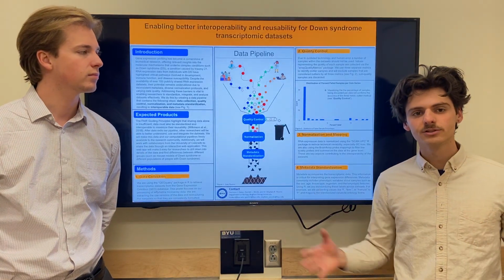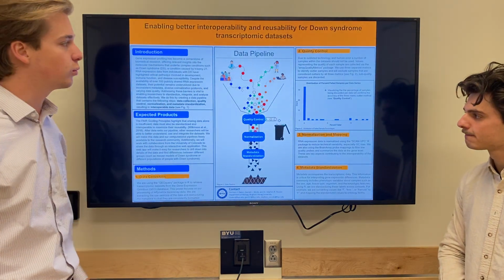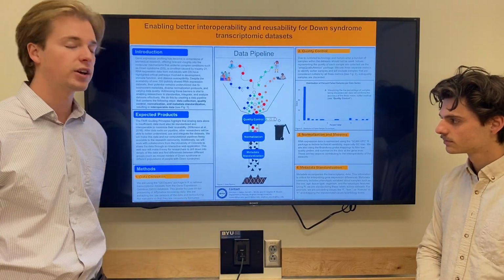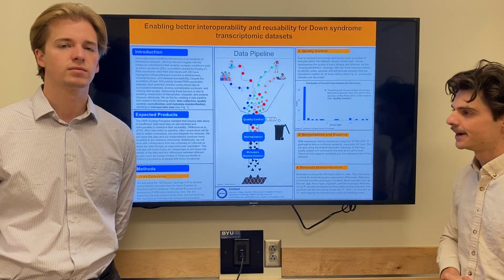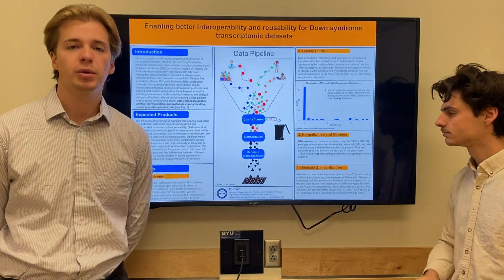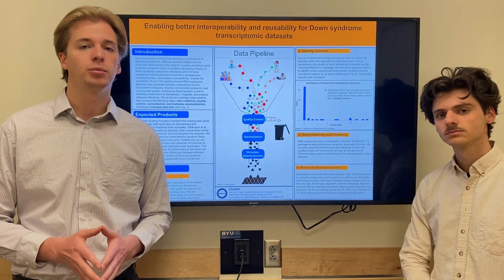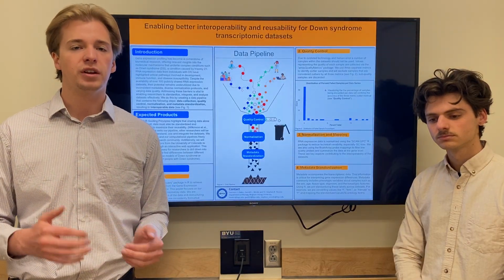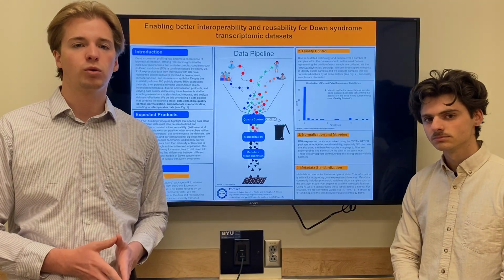Enabling better interoperability and reusability for Down... - Stephen Piccolo - Poster - GLBIO 2025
Enabling better interoperability and reusability for Down syndrome transcriptomic datasets - Stephen Piccolo - Poster - GLBIO 2025